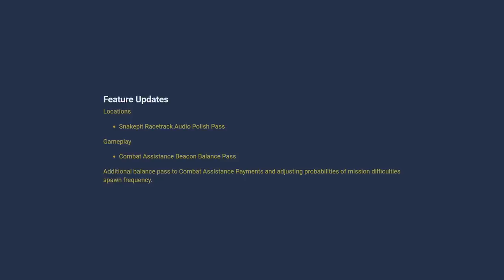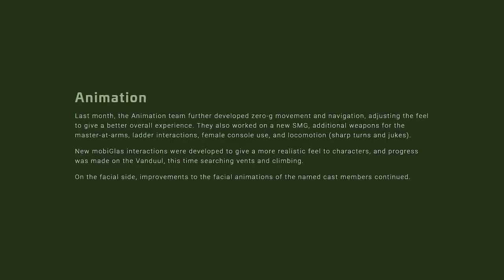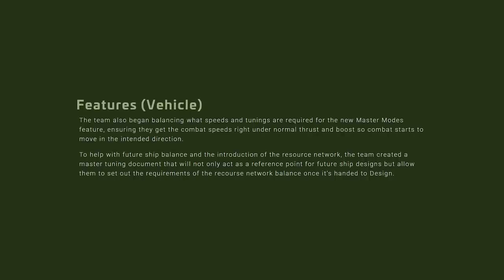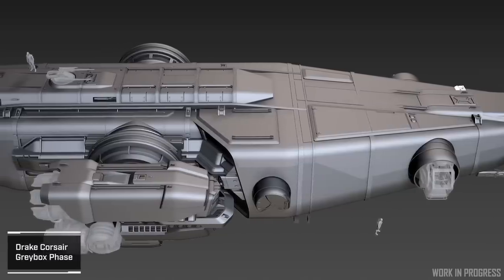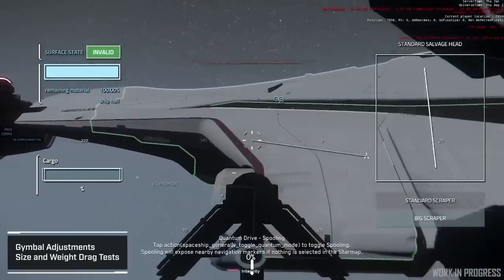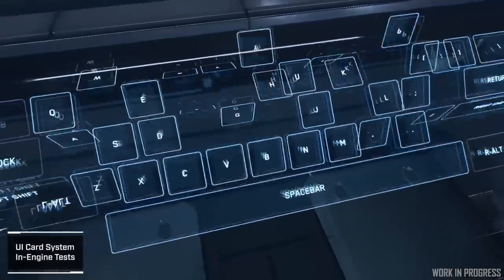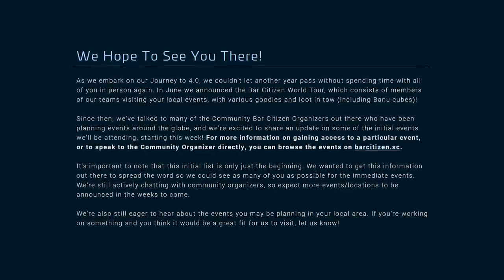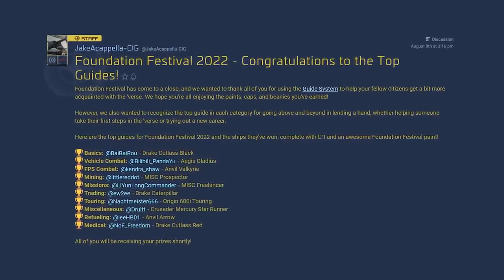Star Citizen Week in Review - Where is 3.18????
Links:
3.17.2w PTU: